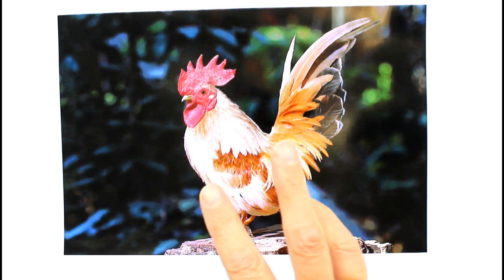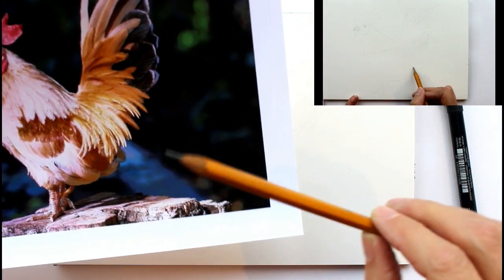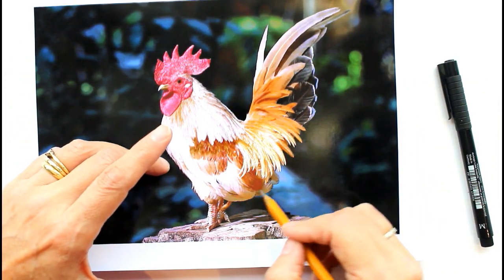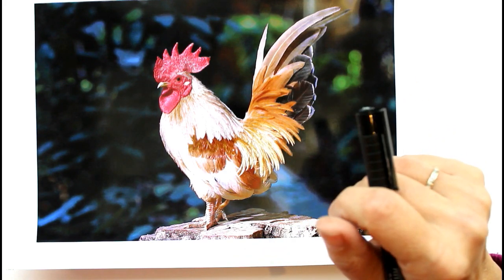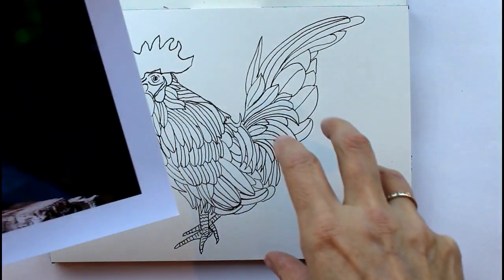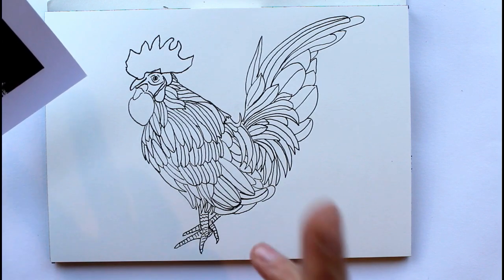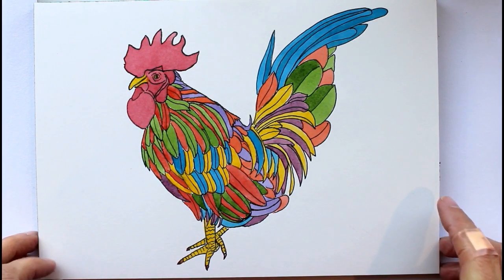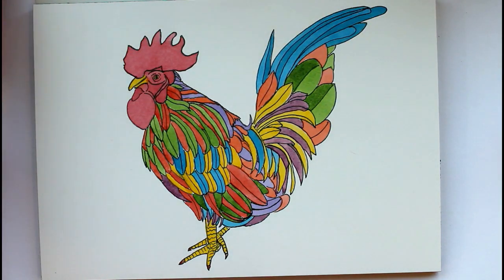Beginners drawing & painting tutorial, how to paint a brightly coloured cockerel / rooster.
In this tutorial, I talk about drawing and painting a cockerel in ink and watercolour.
Links to my poetry books
Distraction in the minutiae UK
Distraction in the minutiae US
Colliding Contrasts UK
Colliding Contrasts US